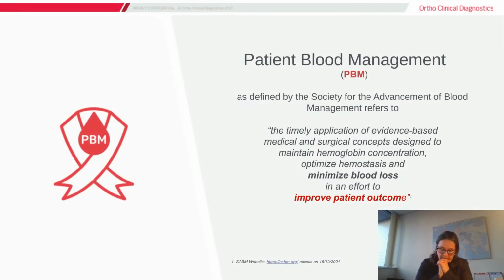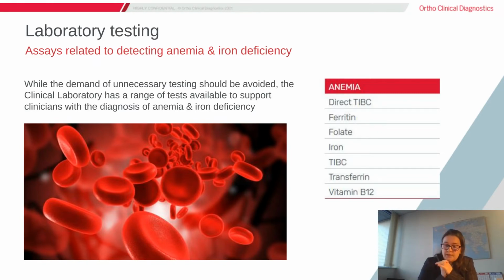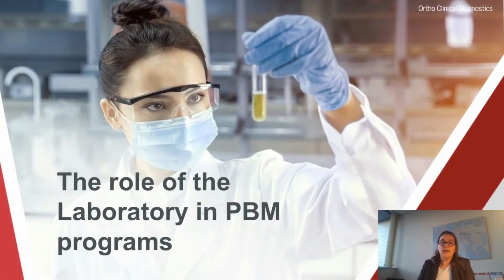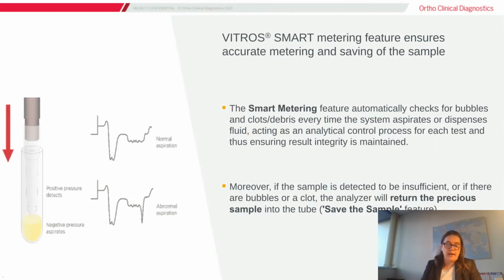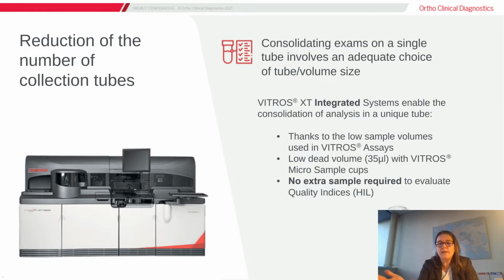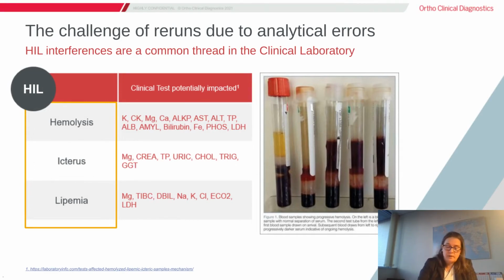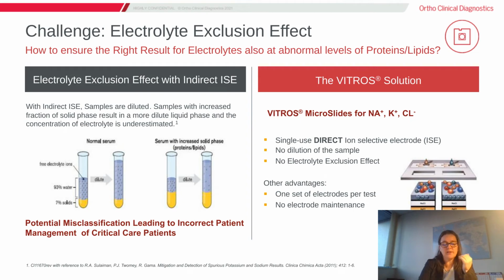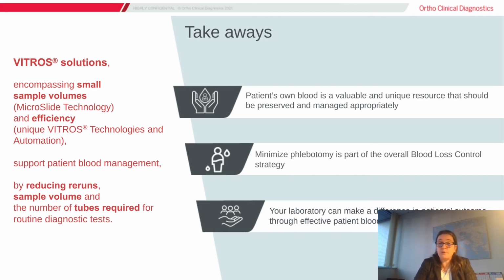Optimizing Patient Blood Management The Role of the Laboratory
Presented By:

Speaker Biography: Cecilia Scarponi

Webinar: Optimizing Patient Blood Management: The Role of the Laboratory

Webinar Abstract: Patient Blood Management (PBM) as defined by the Society for the Advancement of Blood Management refers to “the timely application of evidence-based medical and surgical concepts designed to maintain hemoglobin concentration, optimize hemostasis and minimize blood loss in an effort to improve patient outcome”.

Although the World Health Organization endorsed PBM in 2010, many hospitals still seek guidance with the implementation of PBM in clinical routine which goes beyond blood transfusion.

A review of the literature demonstrates that the role of the clinical laboratory in the multidisciplinary concept of PBM is underrepresented.

The speaker will explore the important role of the clinical laboratory and how it can impact each of the PBM pillars: from detecting anemia and iron deficiency to reducing blood loss.

Earn PACE Credits:
1. Make sure you're a registered member of LabRoots (Link to Microsite)
2. Watch the webinar on the LabRoots Website (Link to Microsite)
3. Click Here to get your PACE credits (Expiration date – 2 years webinar date): (PACE Link)  This link will be located in the CMS in the webinar CE tab – please enable third party PACE link